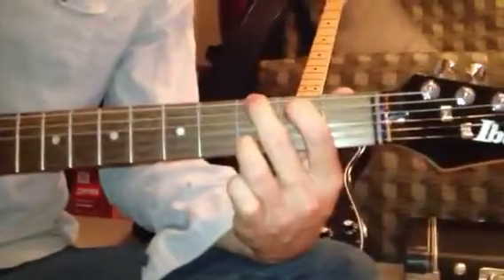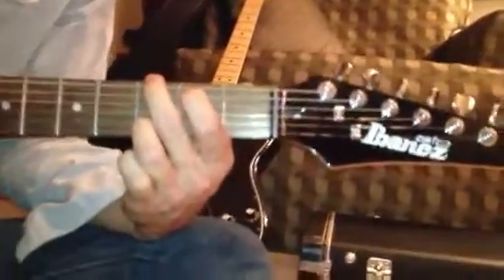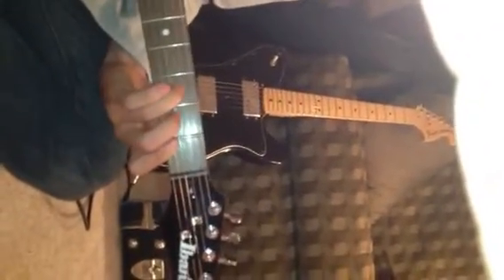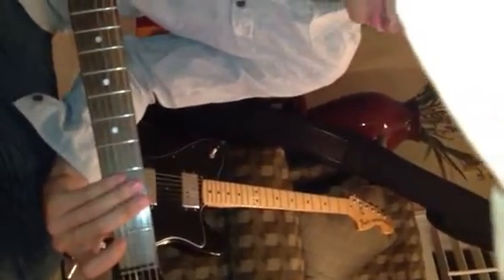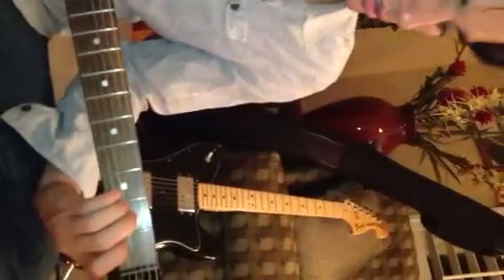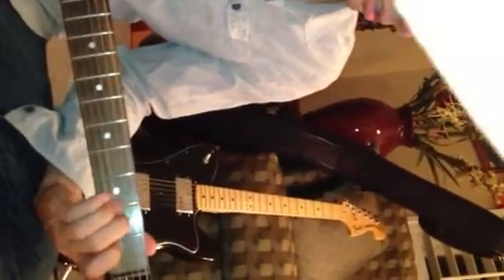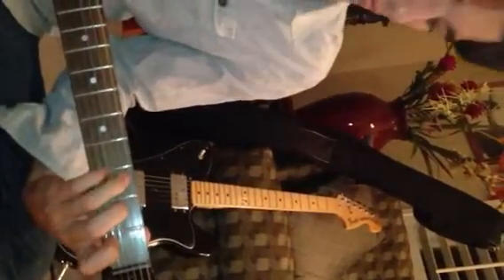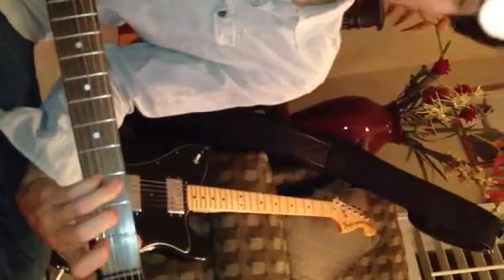Guitar Lesson Trent 11.15.12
Trent 11.15.12